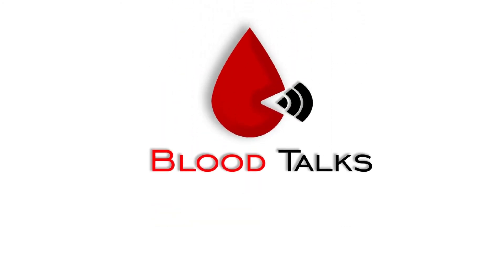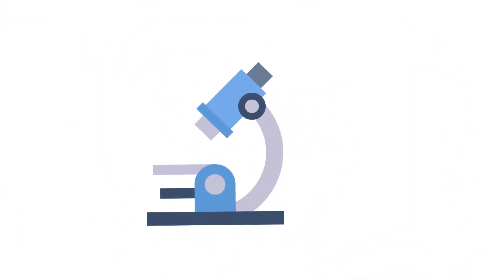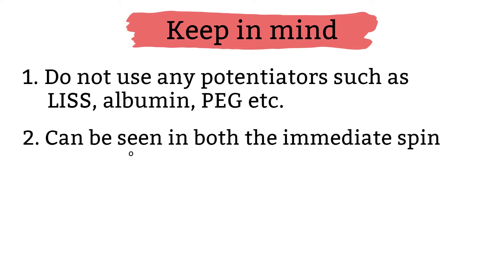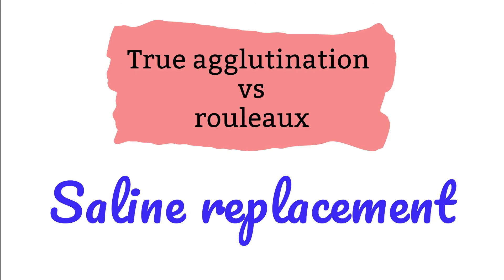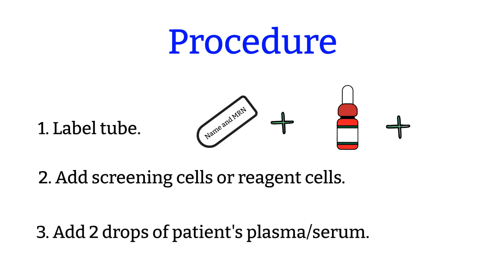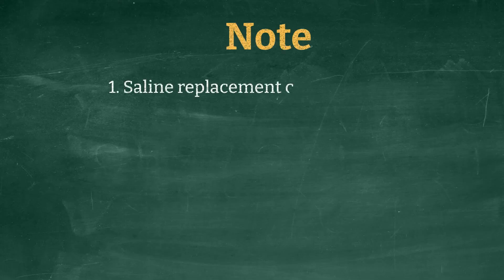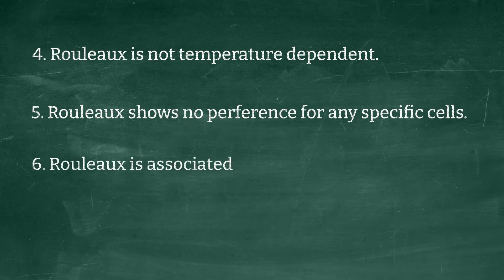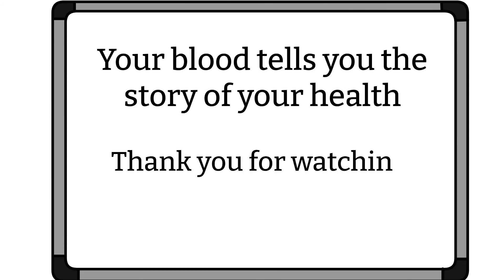Saline Replacement | Rouleaux | rouleaux vs true agglutination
The saline replacement technique is used to differentiate between rouleaux and a true agglutination.

Timestamps:

0:3:21 – Overview
1:02 – Image of rouleaux
1:45 – Keep in  mind
2:43 – True agglutination Vs. rouleaux
3:15 – reagents and supplies
3:42 – Procedure
4:39 – Interpretation
4:59 - Note